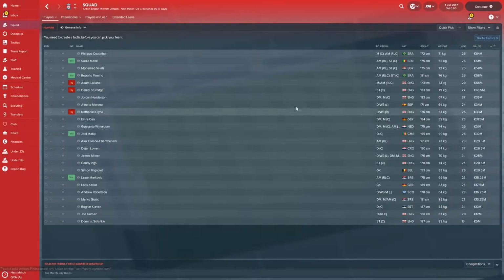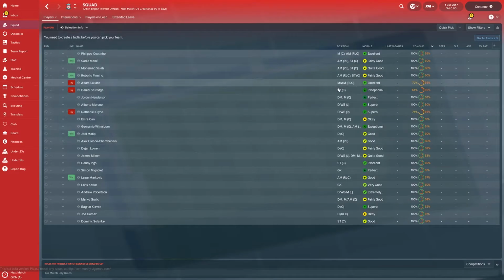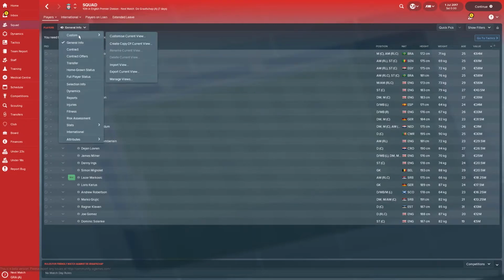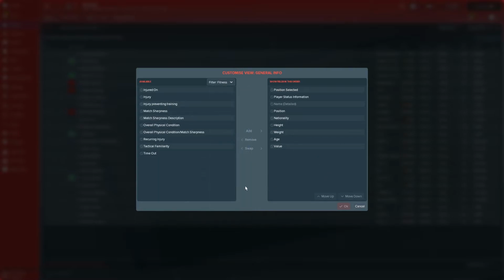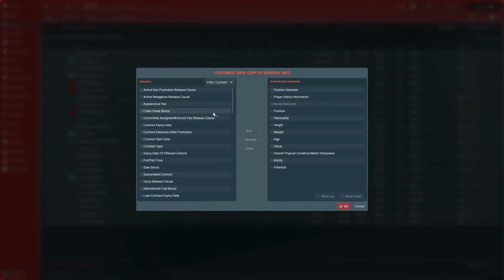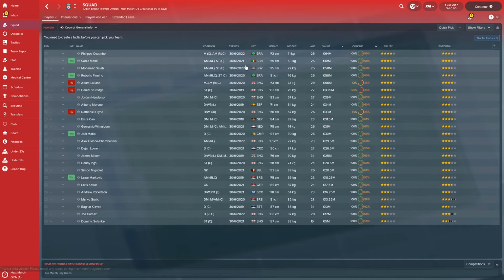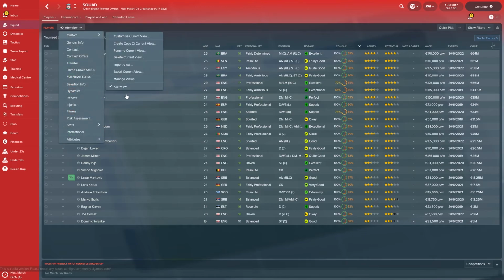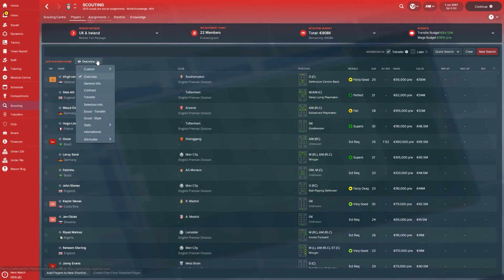Football Manager 2018 views - How to create custom FM18 views for squad and scouting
How to create custom fm18 views to make easier show the information you wanna see like fm18 squad information or fm18 scouting views. Football Manager 2018 custom views will make the game easier to play and the fm18 information you are interested in easier to find. This Football Manager 2018 view guide will show you step by step how to create your own custom fm18 view showing the information you want.